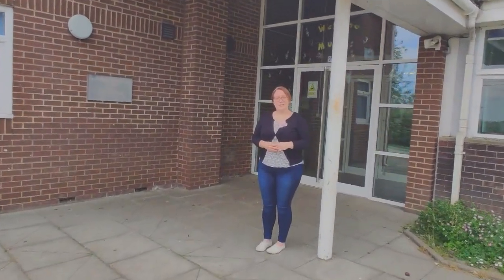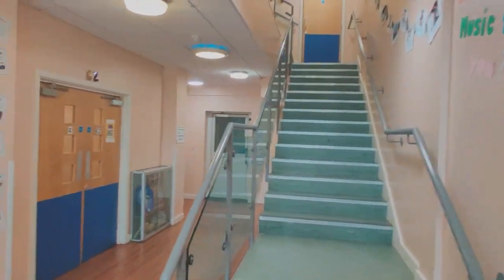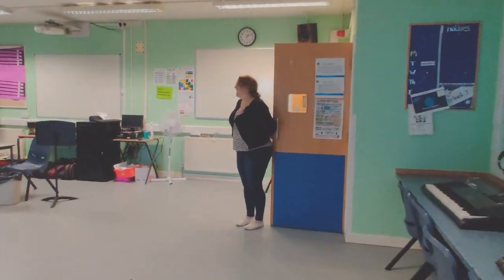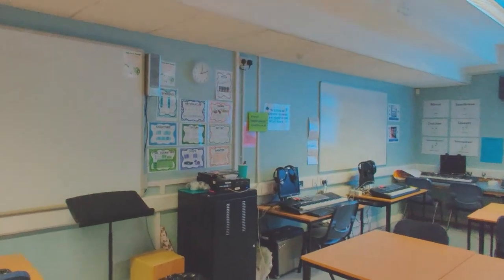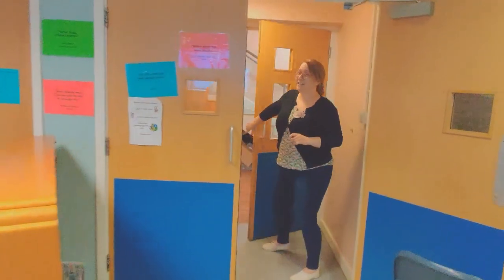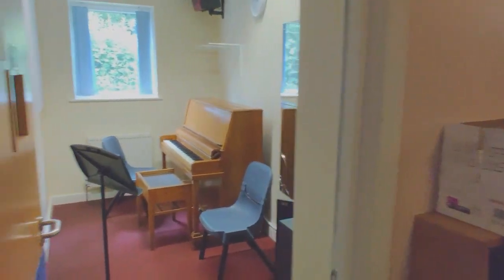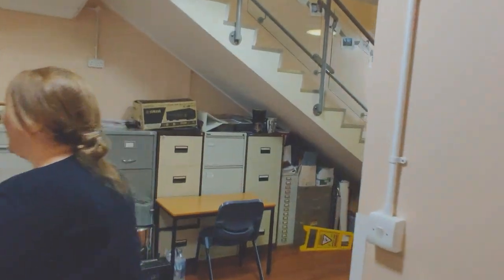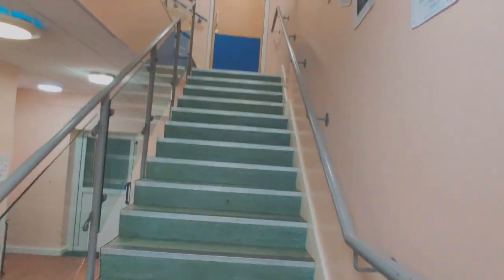Welcome to the Music Department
A tour of The Music Department with Miss Williams, Head of Music